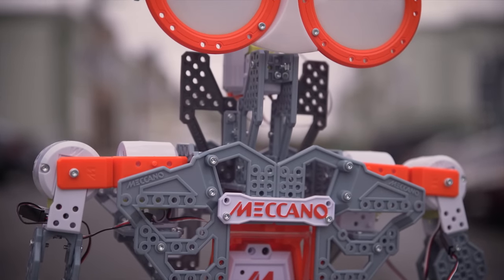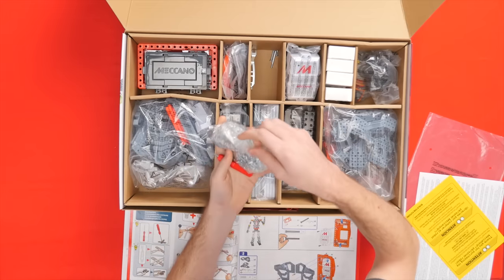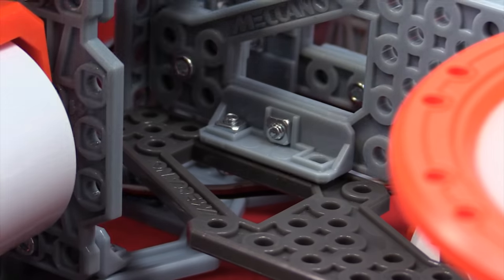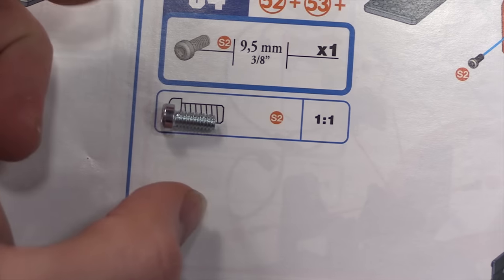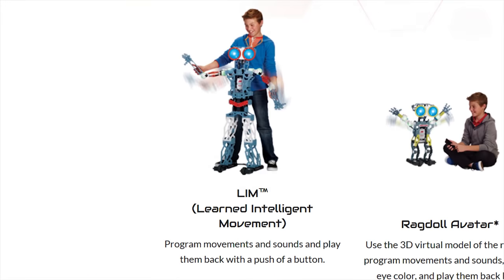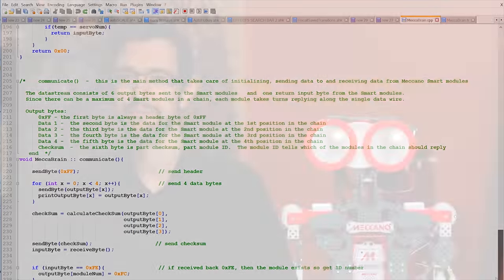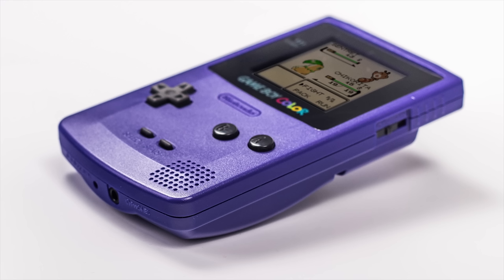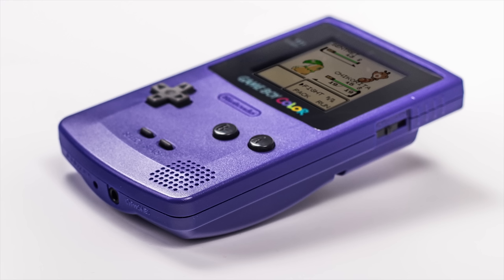Meccanoid G15 KS - A box of empty promises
Is the Meccanoid G15 KS a great robotics kit for curious young minds, or is it an obnoxiously cute (and slightly creepy) hunk of junk? Find out in this review!